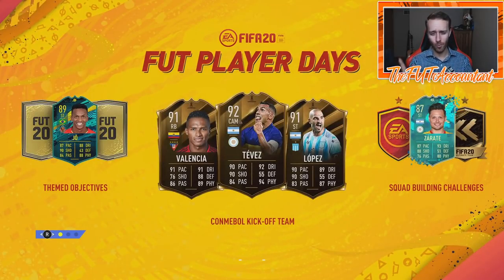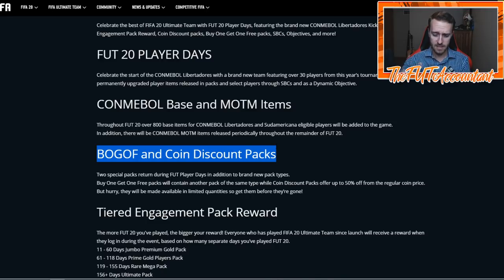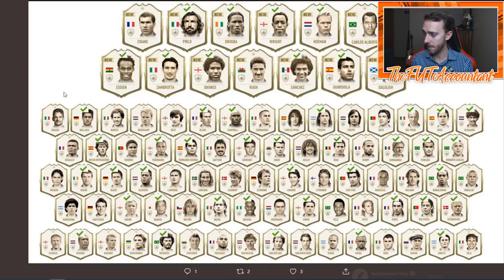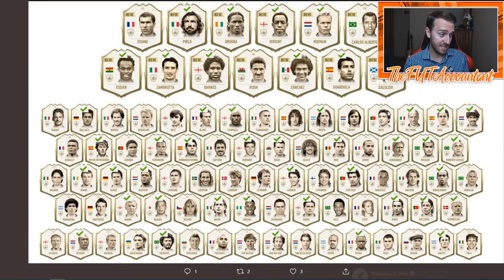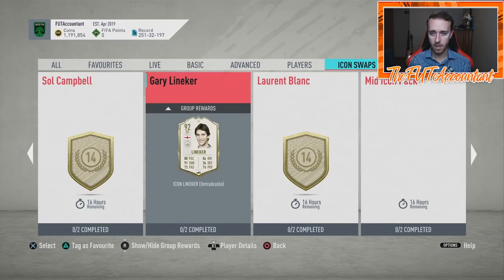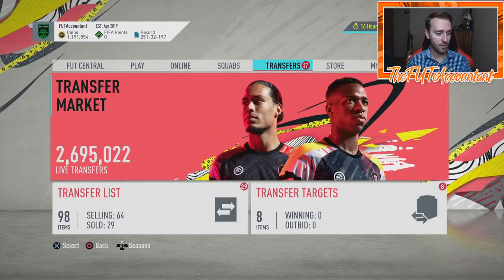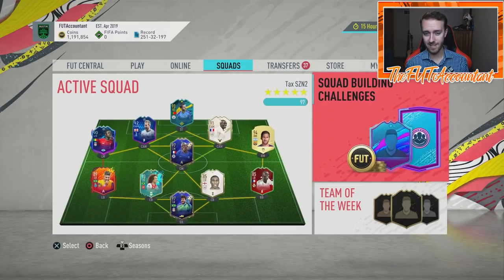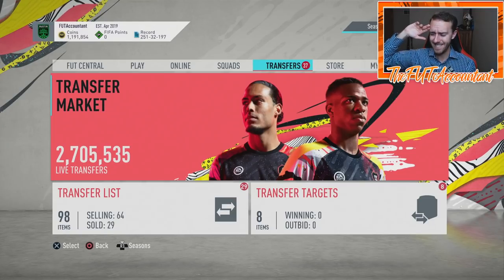MORE FUT PLAYER DAYS?! ICON SWAPS SET 3 AND POTM TODAY? FIFA 20 Ultimate Team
Will the FUT Player Days promo continue on FIFA 20 Ultimate Team? We talk about that and Icon Swaps Set 3 Today!